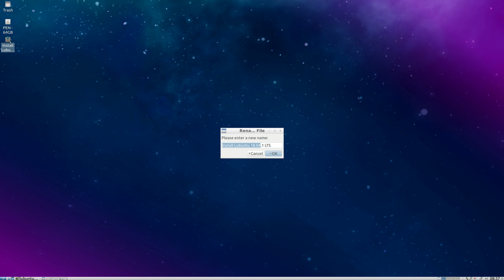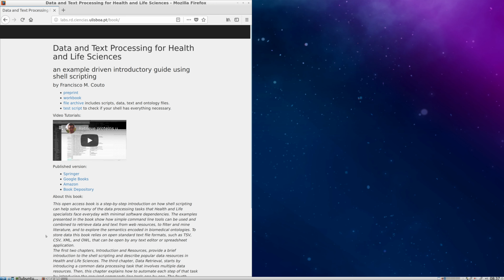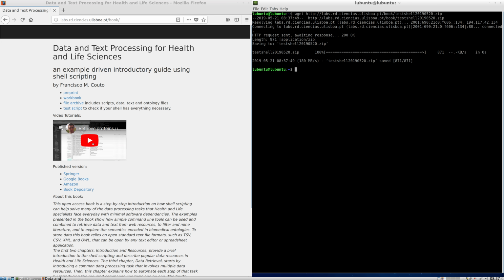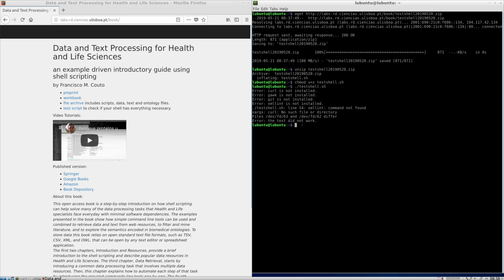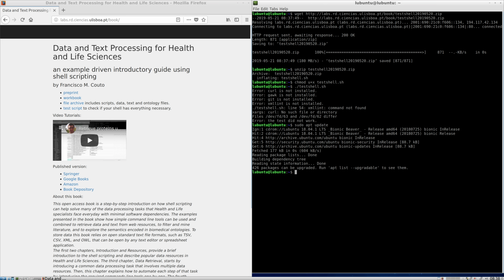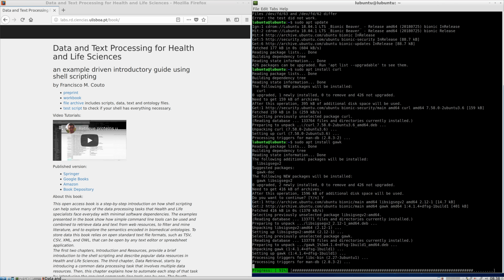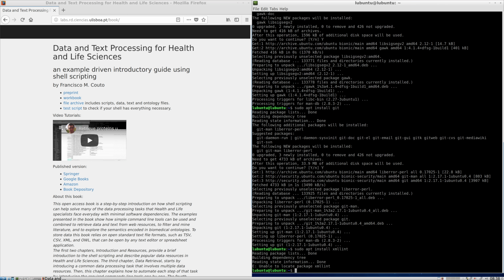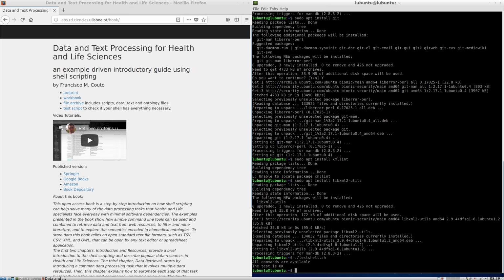Linux: check and prepare for Data and Text Processing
The video shows how to check and install in our shell everything necessary to run the scripts in the book Data and Text Processing for Health and Life Sciences

This experiment  was done in a Lubuntu live distribution (18.04).